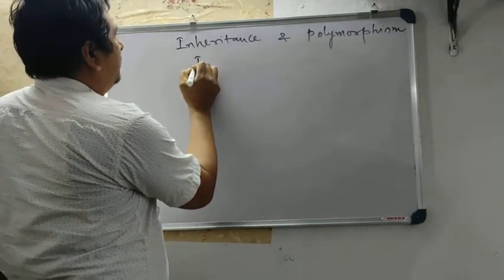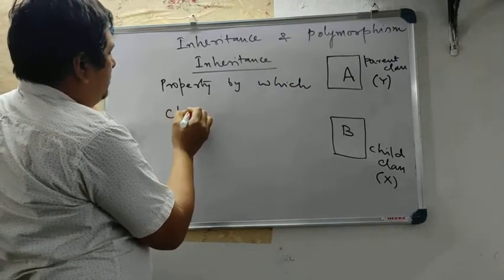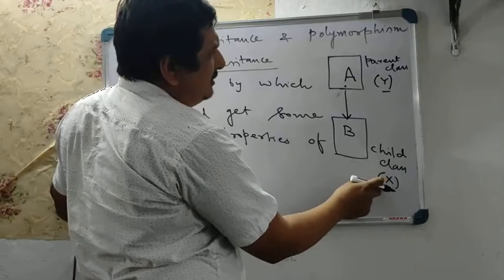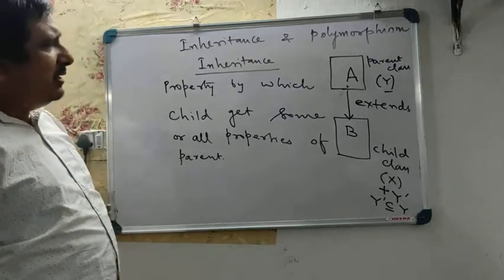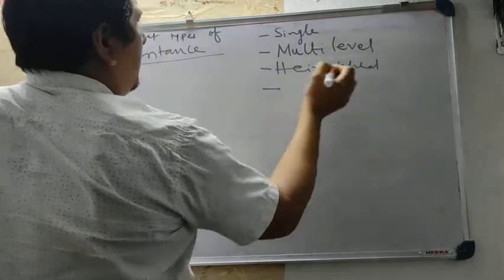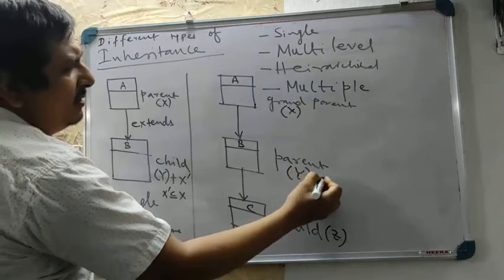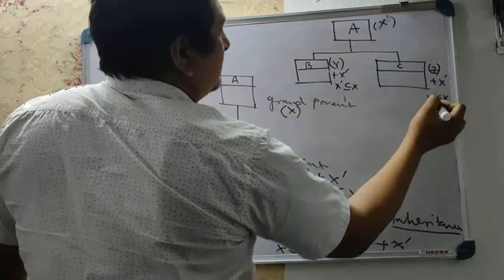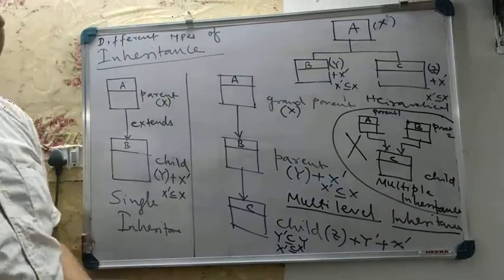Inheritance in Java- A tutorial for Students -Lecture-07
-Basic concept of Inheritance.
            -Inheritance Types
by
Prof. Md. Iqbal Quraishi
Dept. of IT
Klayni Government Engineering College
Kalyani, Nadia, West Bengal